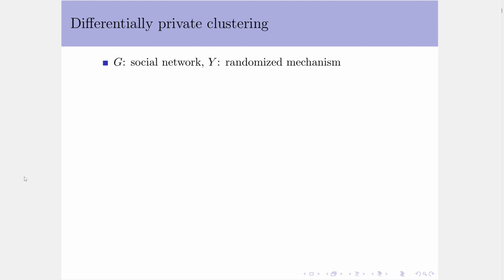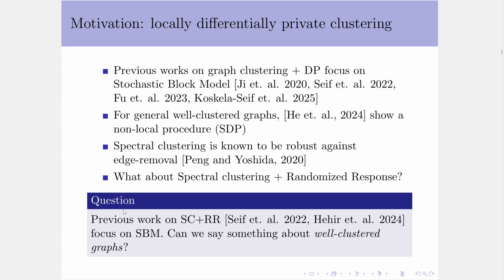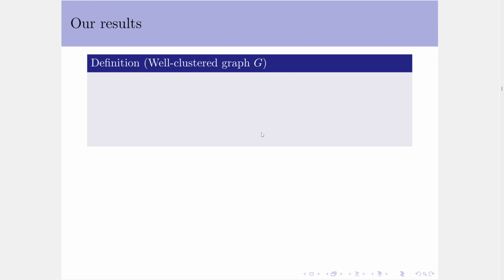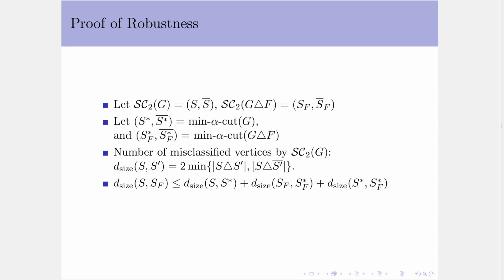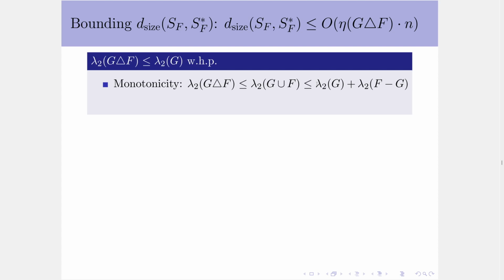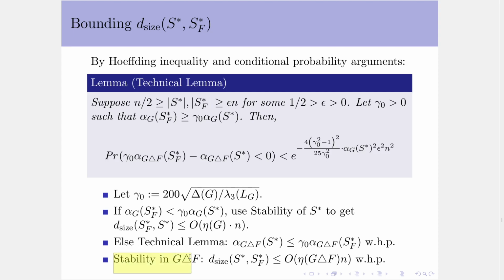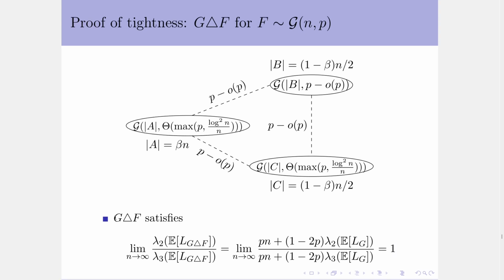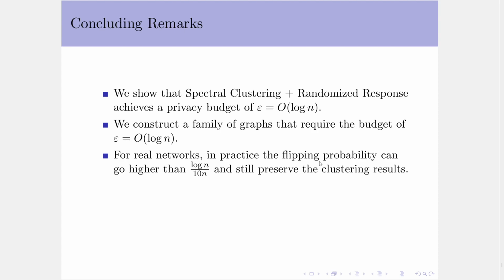Local Differential Privacy-preserving Spectral Clustering for General Graphs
In this video, I talk about joint work with Vorapong Suppakitpaisarn on how spectral clustering with randomized response is differentially private with a privacy budget of O(log n). This is a presentation of our work accepted in TMLR, 2025.